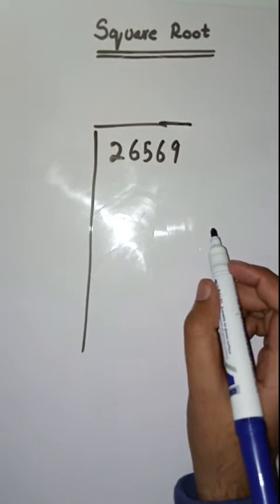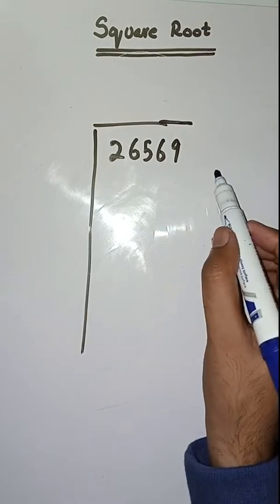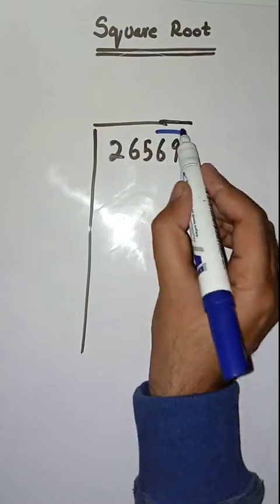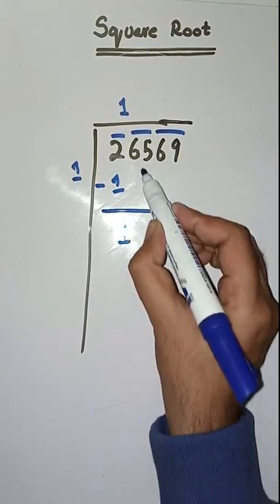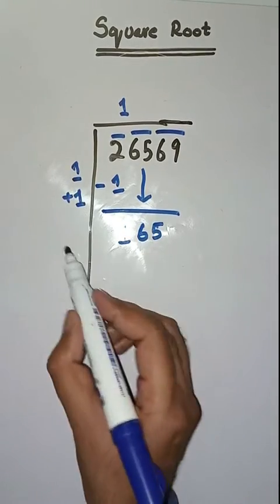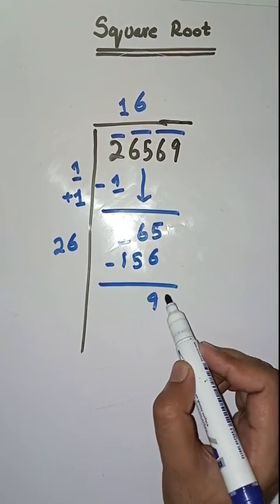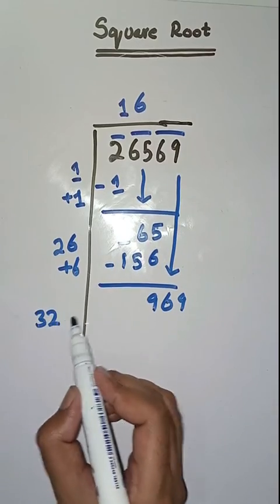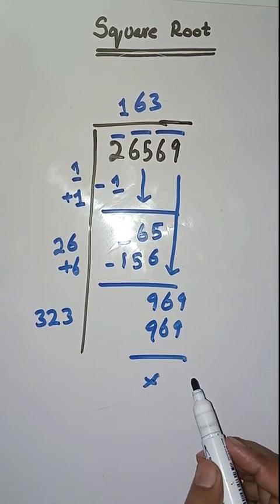Square root | how to find square root | square root of 26569